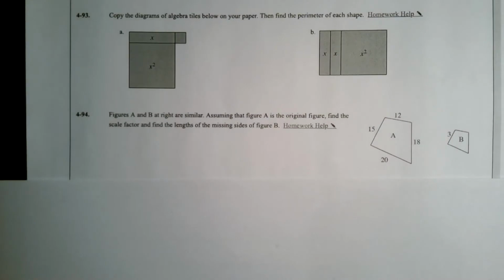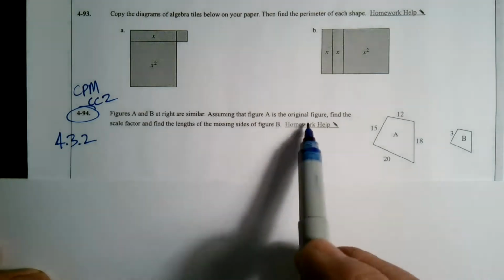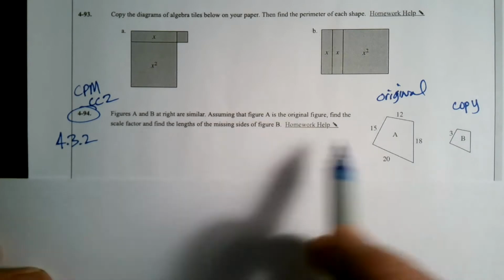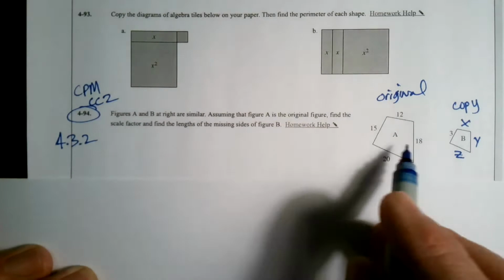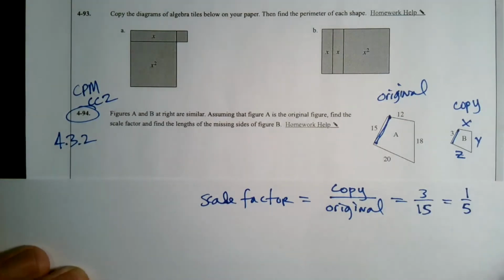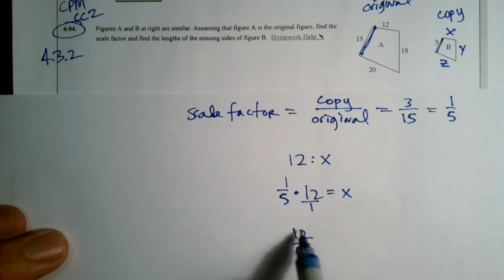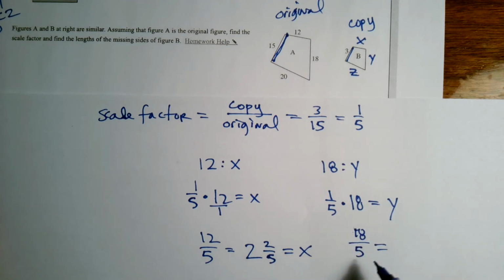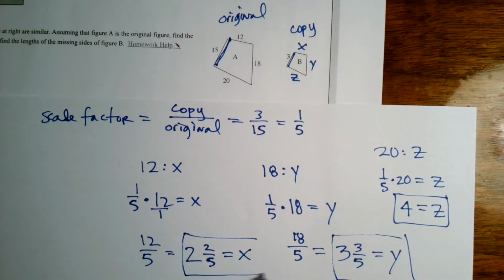CPM CC2 Section 4.3.2 #4-94 (Find missing sides of similar figures using scale factor)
Learn with Mr. Dell as he explains how to find missing side lengths of similar figures using the scale factor.